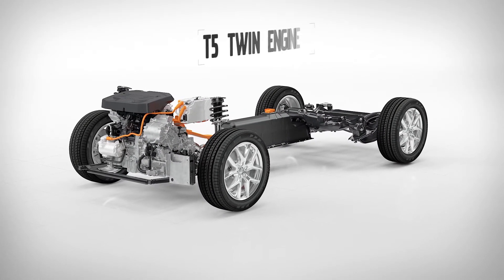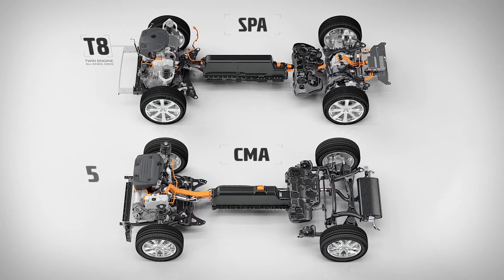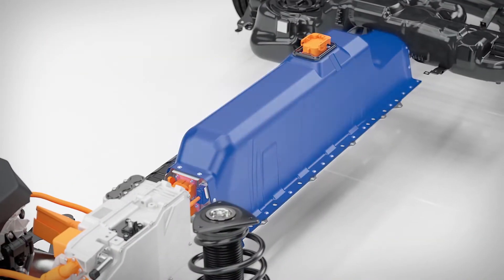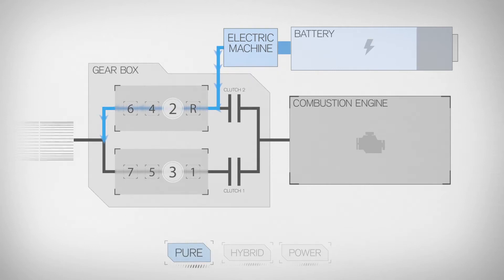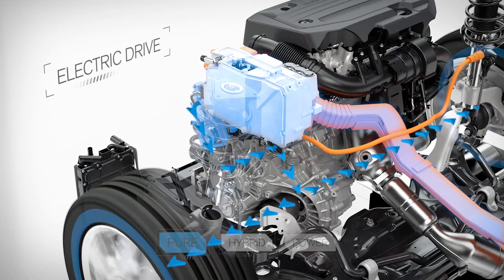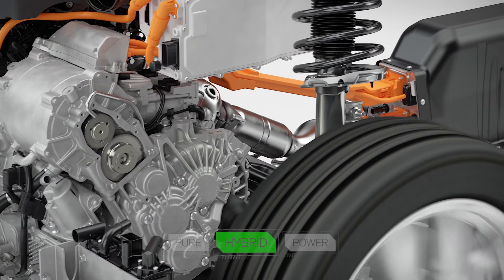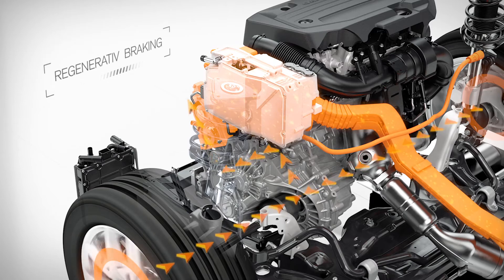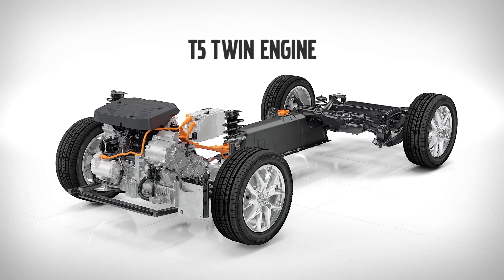Volvo T5 Twin Engine Technology Animation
Volvo’s new T5 Twin Engine, based on the company’s new 3-cylinder petrol engine and a new 7-speed dual clutch transmission coupled to an electric machine sees the Swedish company adjusting its existing Twin Engine All-Wheel Drive approach in favour of a more accessible front wheel-based system for its smaller cars. An electric powertrain program including both a new compact Twin Engine plug-in hybrid as well as a pure electric car are central to the CMA architecture for the new 40 series. First new 40 series Volvo is expected to go into production in 2017.

Создание новой силового агрегата T5 Twin Engine с использованием нового 3-цилиндрового двигателя Volvo в сочетании с новой 7-ступенчатой трансмиссией с двойным сцеплением и электромотором свидетельствует о том, что Volvo адаптирует свою нынешнюю полноприводную систему Twin Engine All-Wheel Drive для своих компактных моделей, делая упор на более доступной системе с передним приводом. Силовую установку планируется использовать в новой линейке компактных моделей Volvo 40-й серии, первая из которых может поступить в производство в 2017 году.